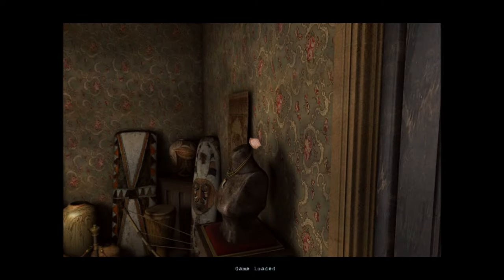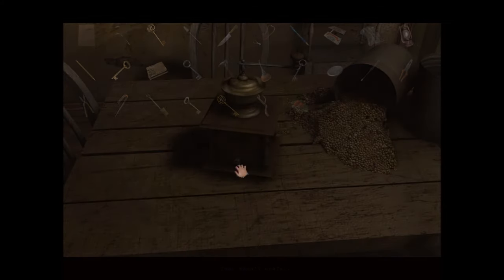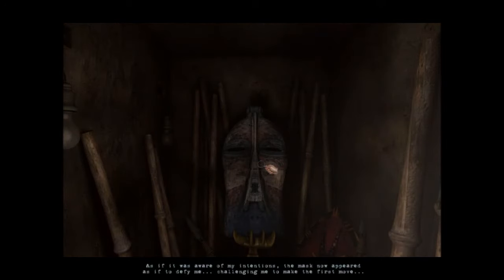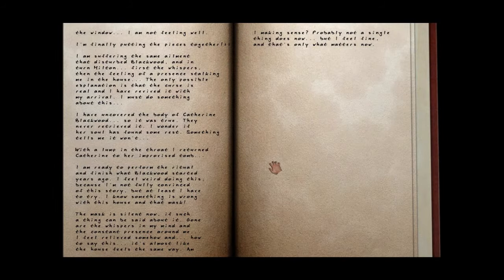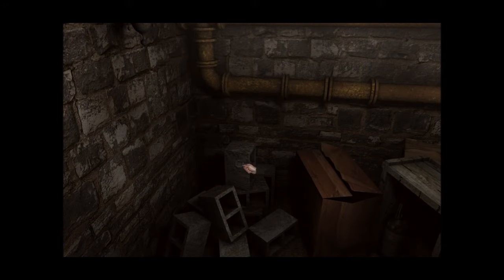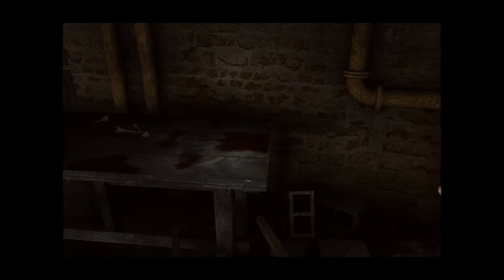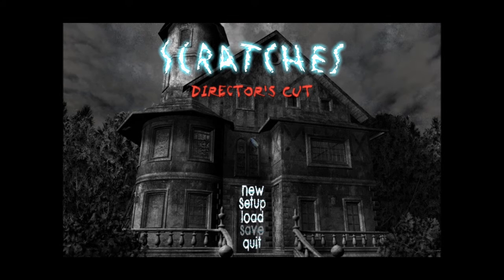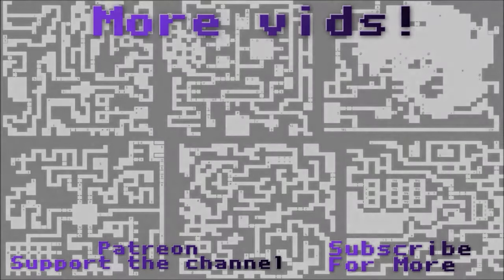Let's Play Scratches (Blind), Part 16 of 18: The Thing Under the House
This is it! The end of the original story. But next episode will be the epilogue, namely The Last Visit.

Scratches is a property of Nucleosys, Got Game Entertainment, LLC, WHA Entertainment, Inc, and Meridian4. Thank you and enjoy your stay in Blackwood Manor.